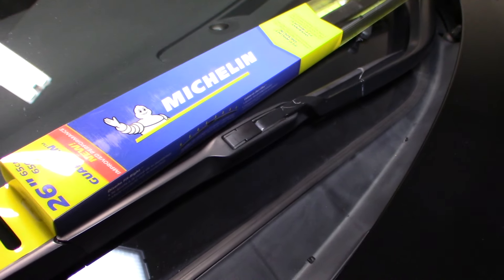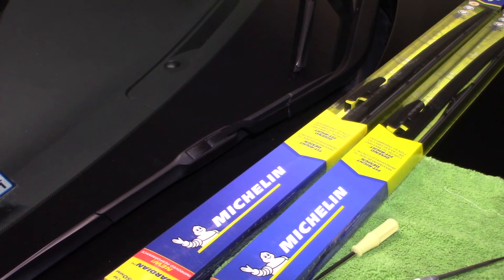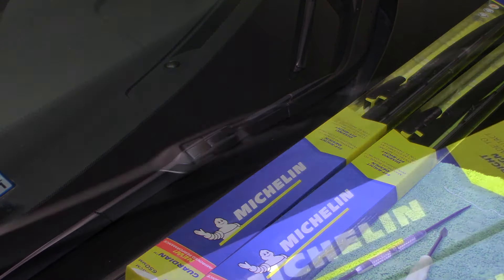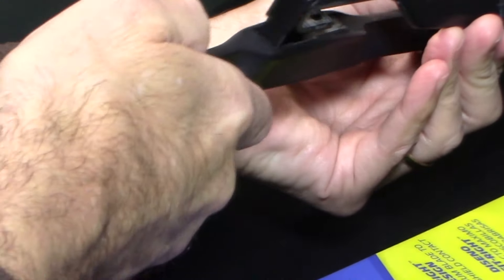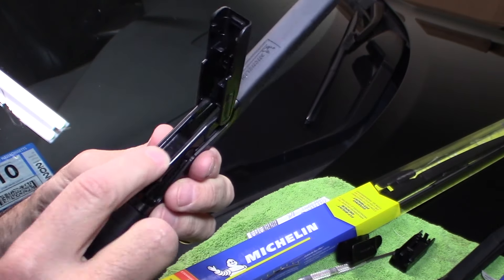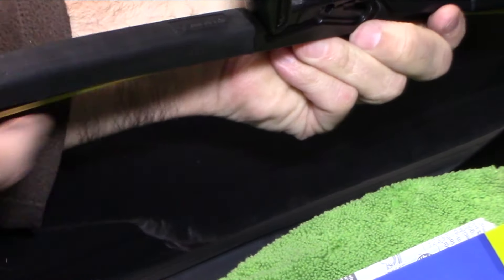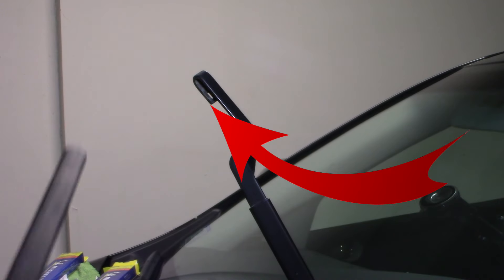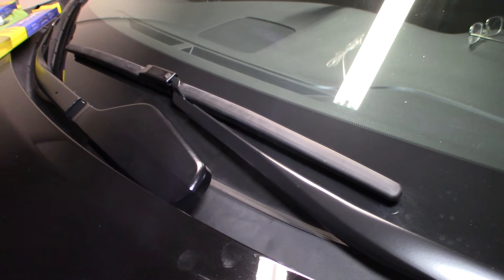Lexus RX 350 how to replace windshield wipers on your car easy to do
how to replace windshield wipers on your car easy to do